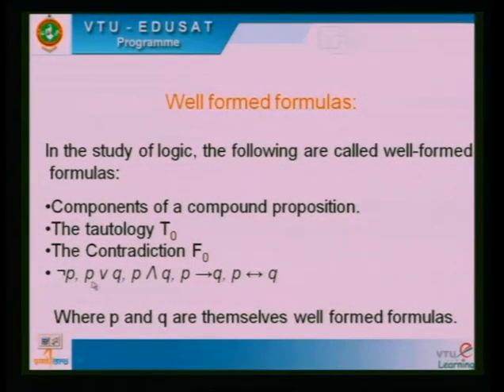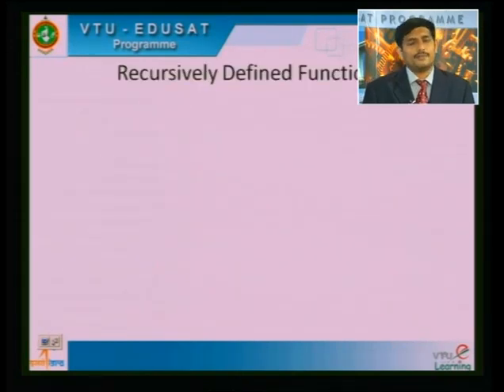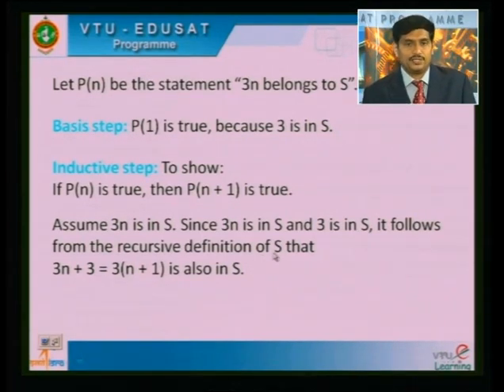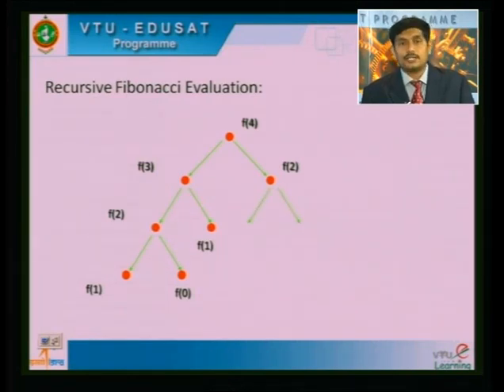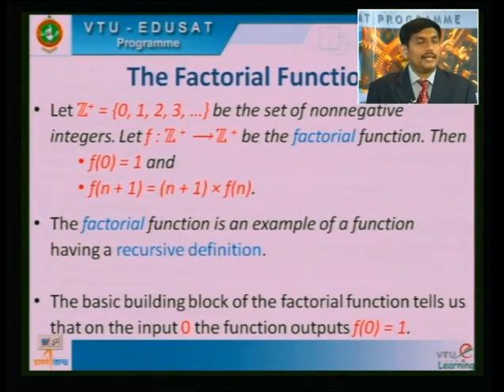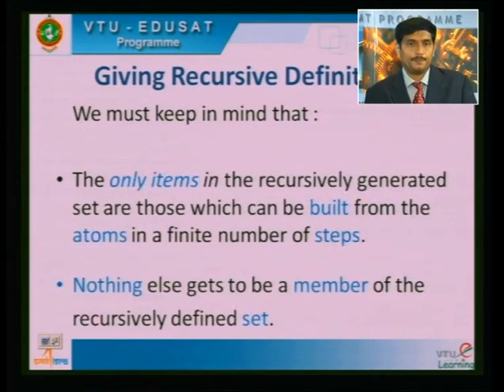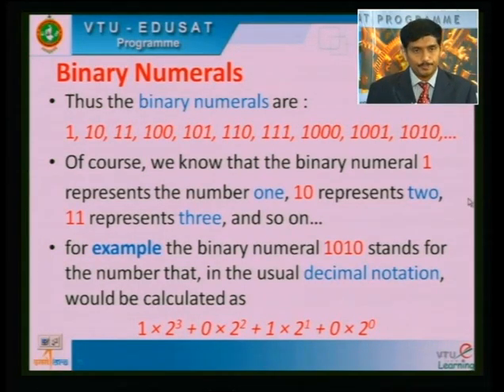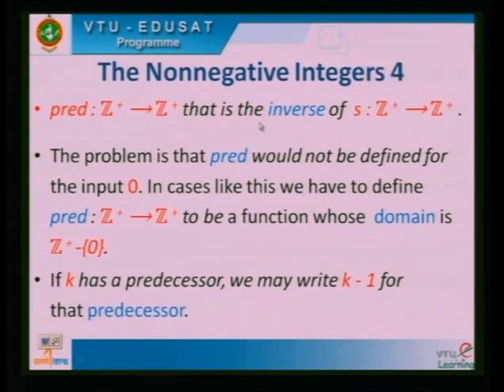Lecture 13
18CS36 - Discrete Mathematical Structures